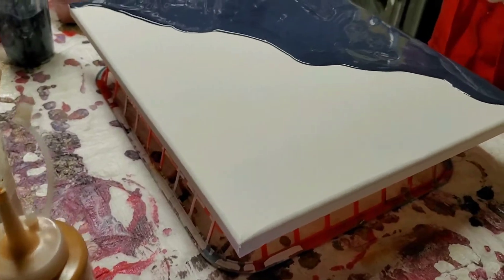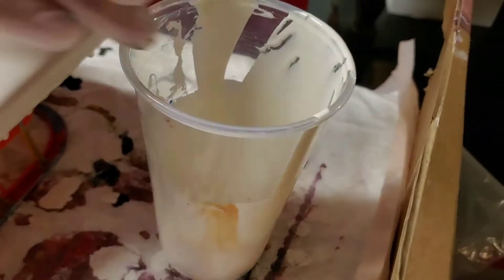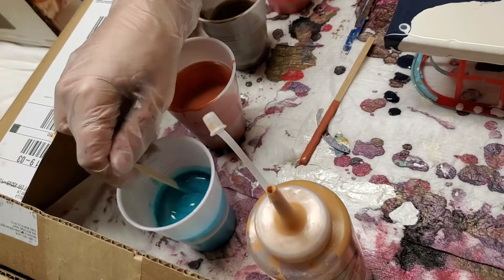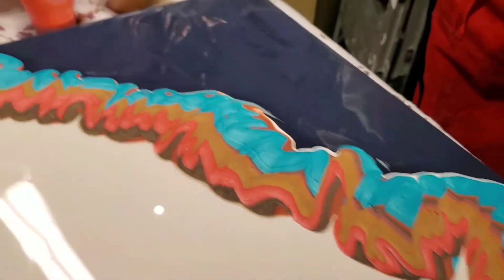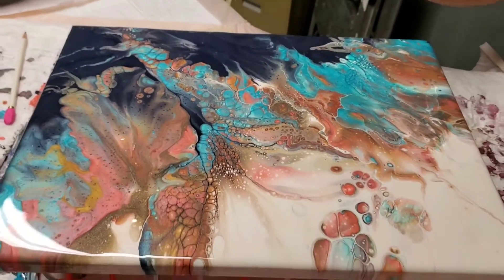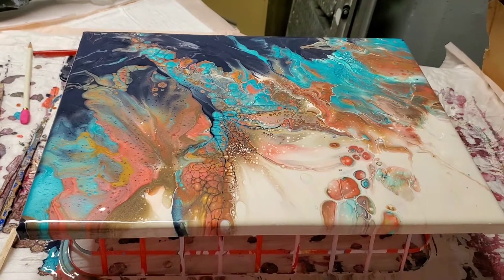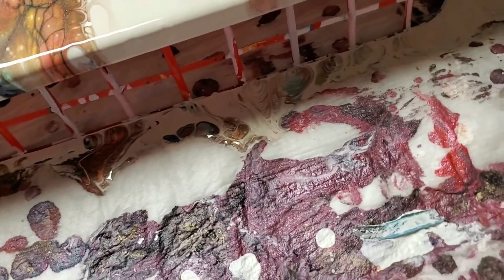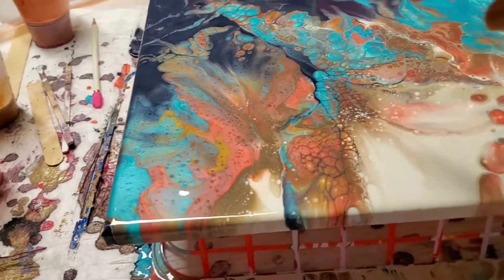Angie's Dutch Pour Split Cup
pourpainting